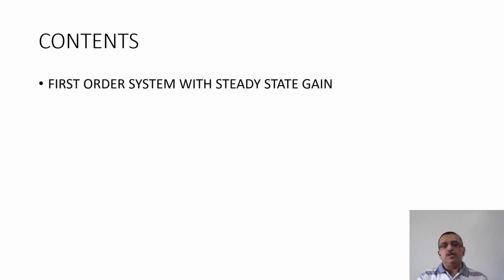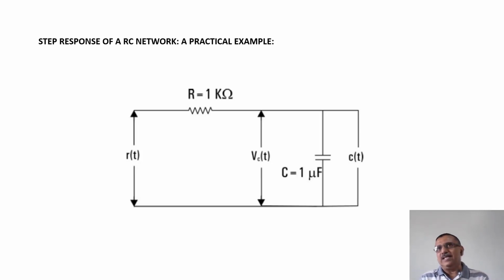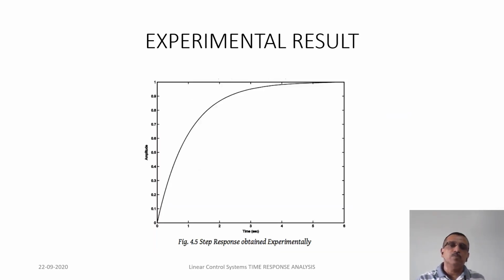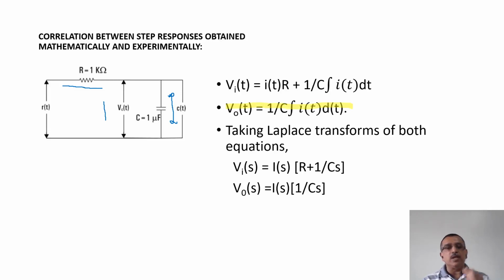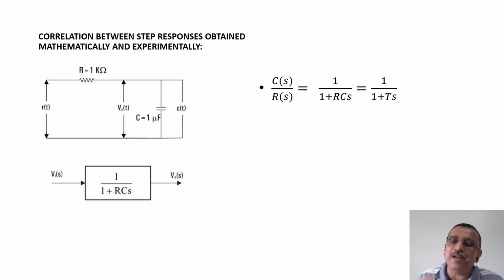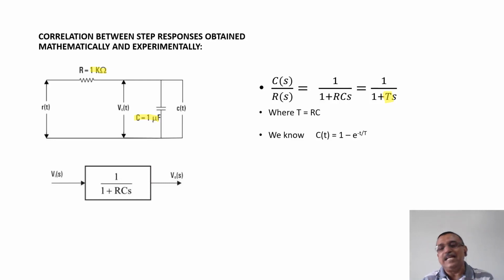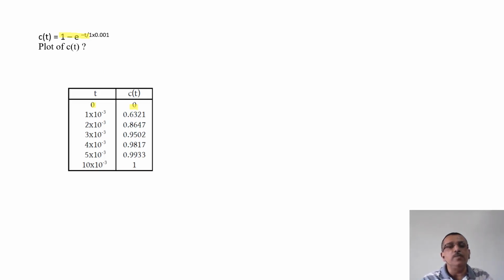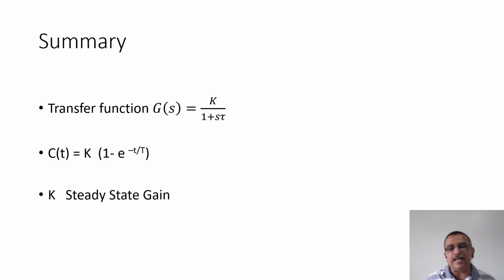Linear Control Systems: Time Domain Analysis - First Order System Part 2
In this video, we discuss step response of first order system, practical example of step response. We also discuss the importance of having a model of the sytem